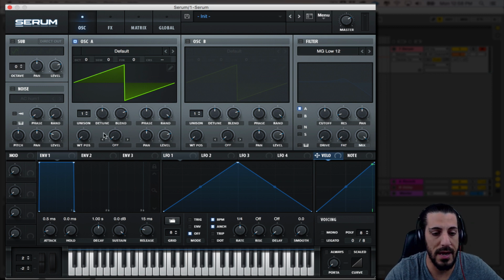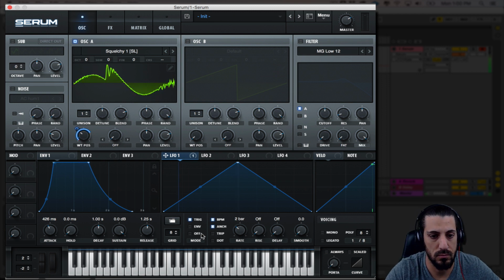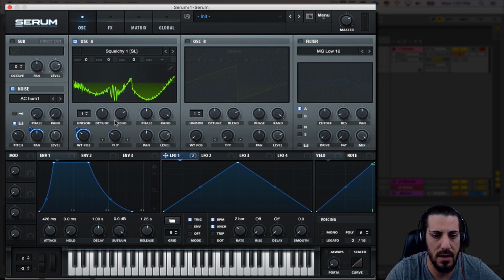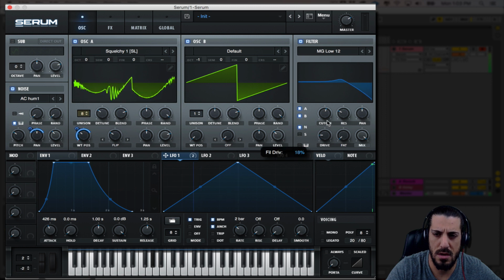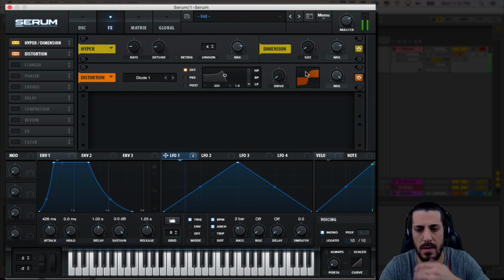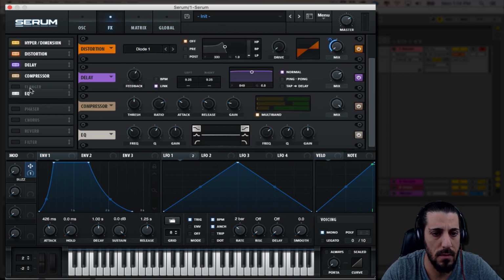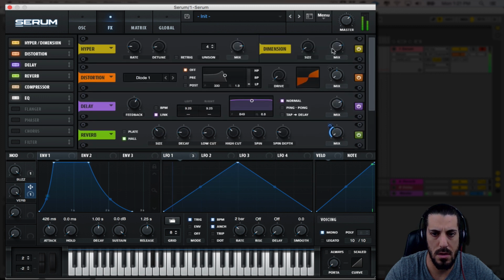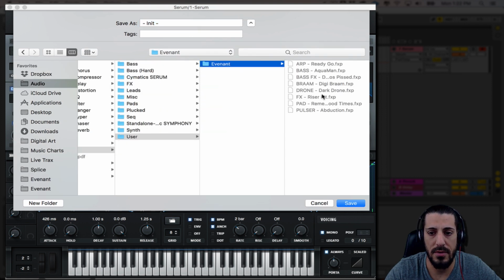Evenant CinSyn Mod2 Pad Melodic Pad Serum